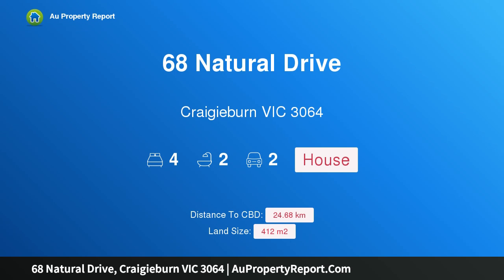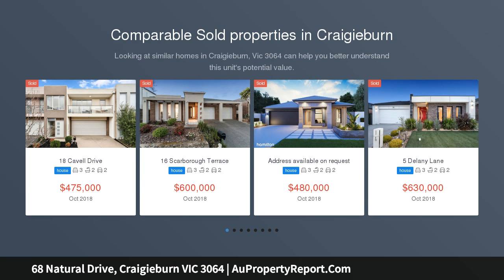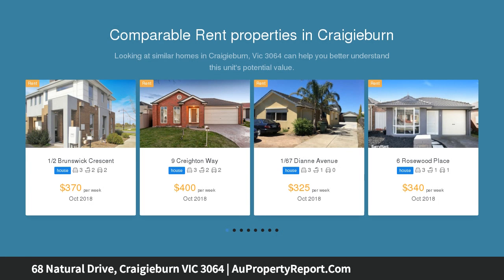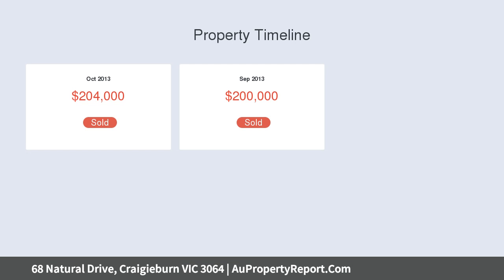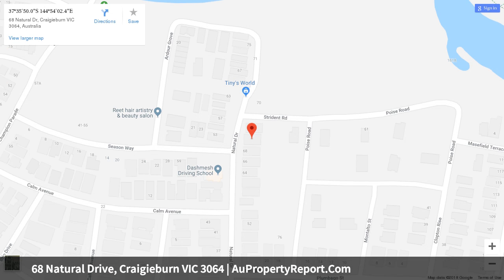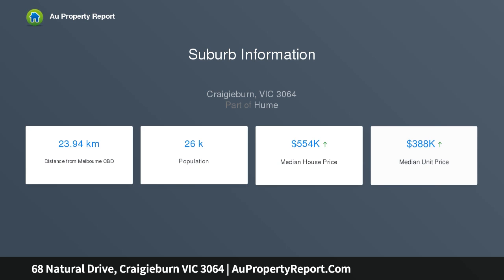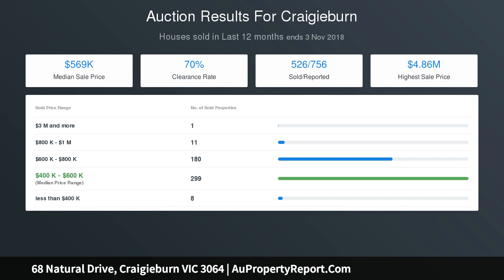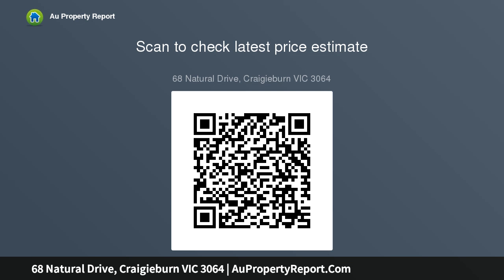68 Natural Drive, Craigieburn VIC 3064 | AuPropertyReport.Com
68 Natural Drive, Craigieburn VIC 3064
Property Type: house
Bedrooms: 4
Bathrooms: 4
Car Space: 2
Impressive Family Home in Aston